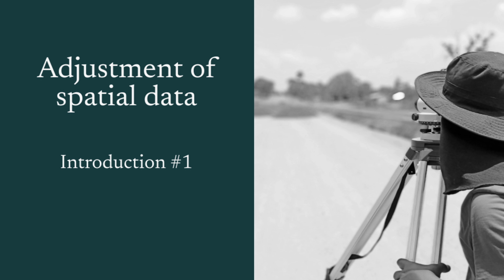What is Adjustment? | Least Squares for Surveying and Metrology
Introduction to adjustment theory: why we need it, what problems it solves, and how it works. This video covers the fundamentals of combining redundant measurements to find the most probable values and their uncertainties.